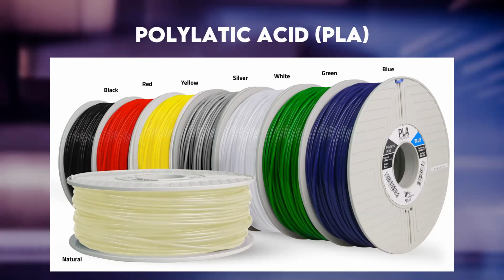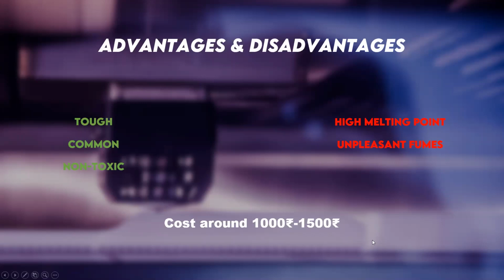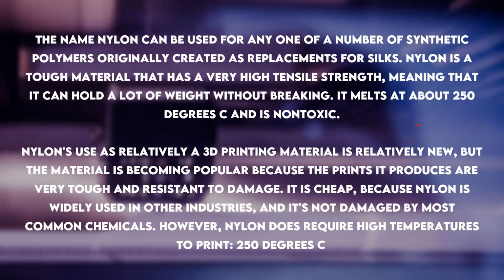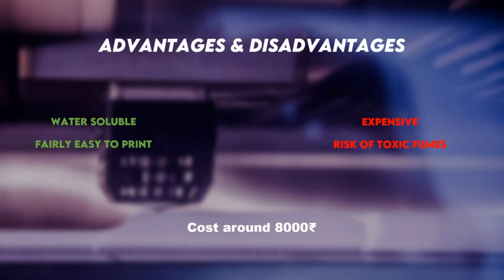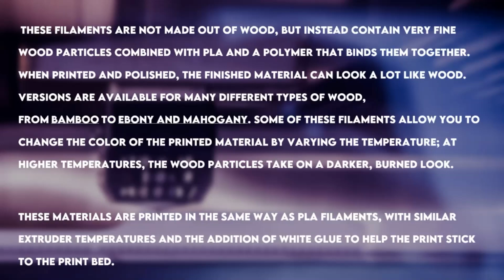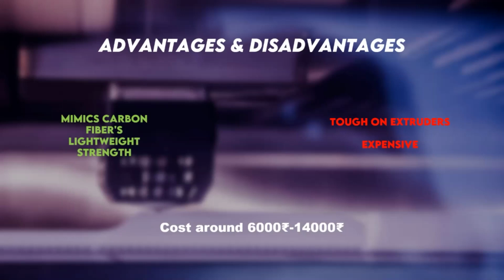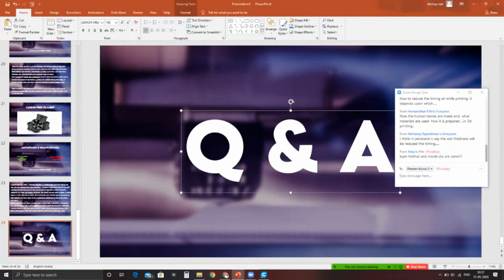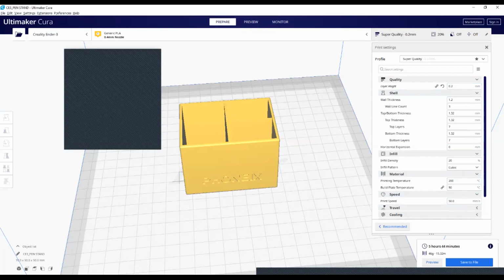World of 3D Printing (Day 5)